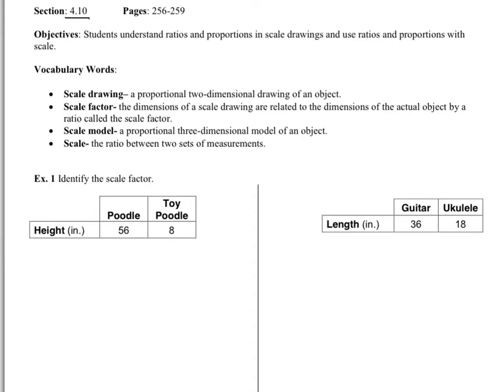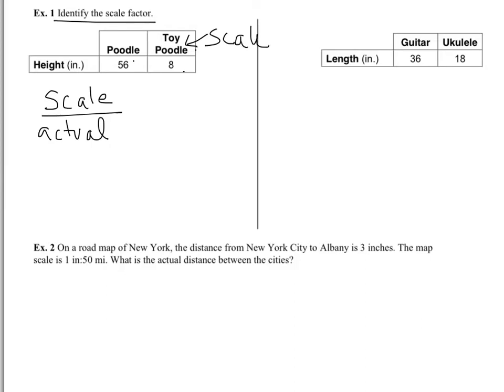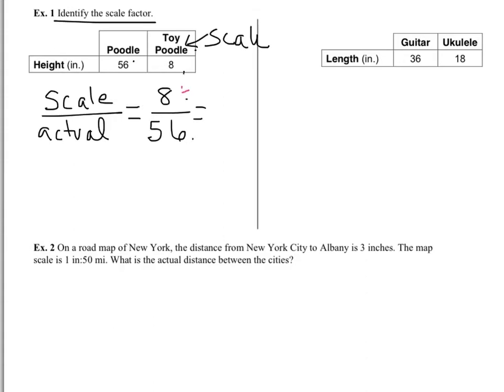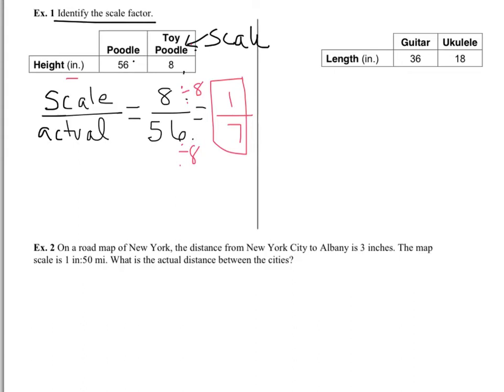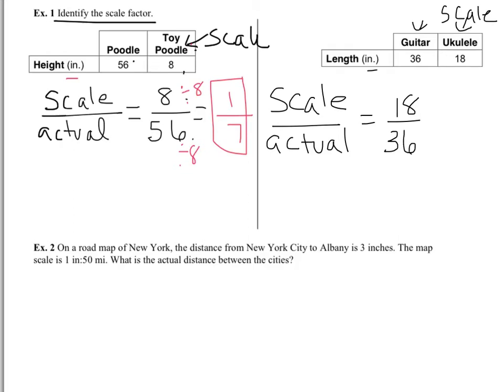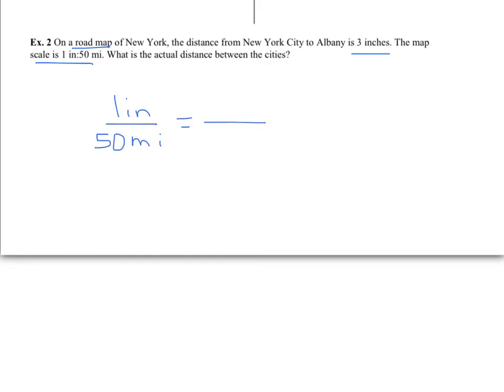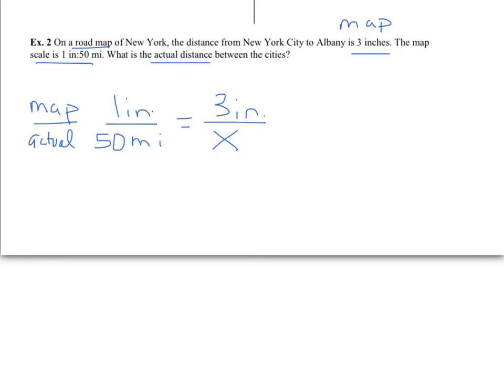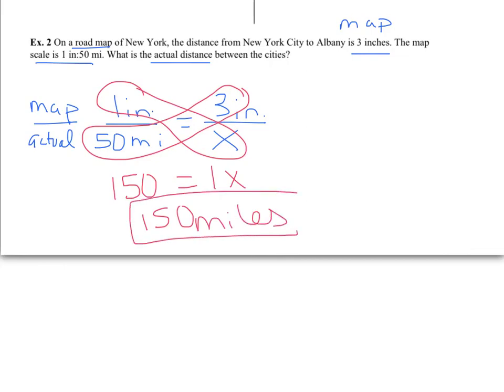4.10 Video: Scale Drawings and Scale Models